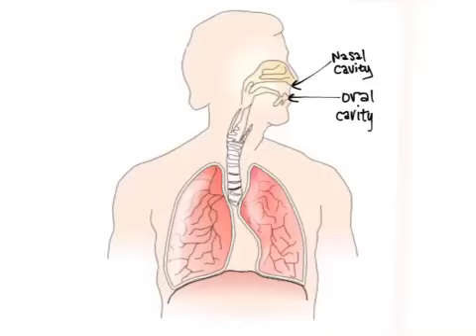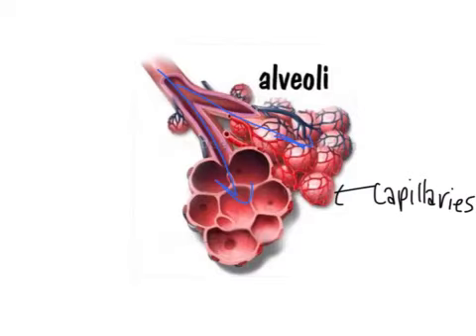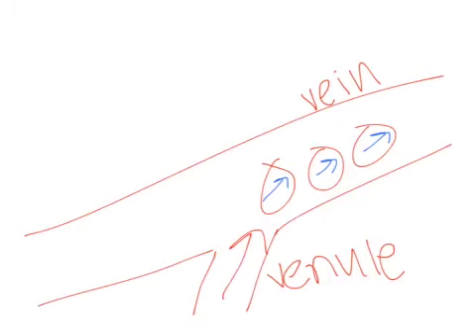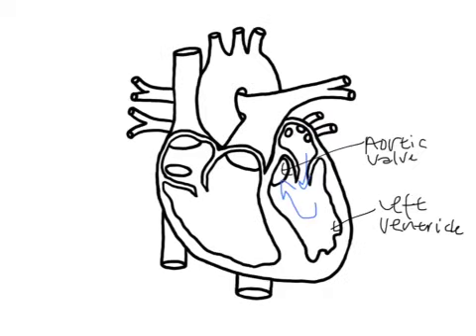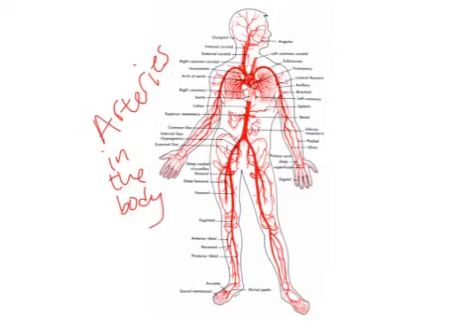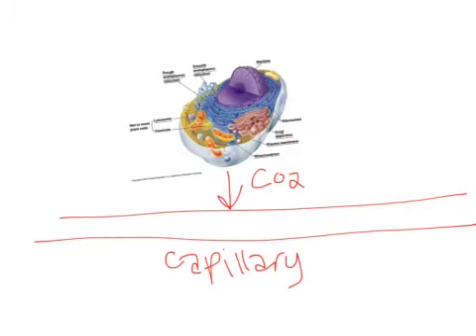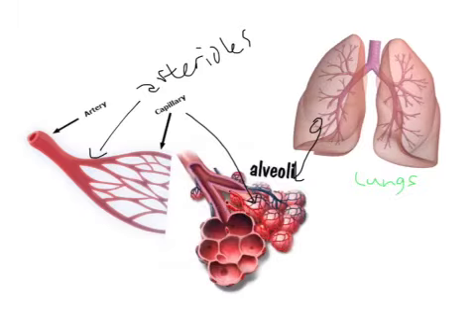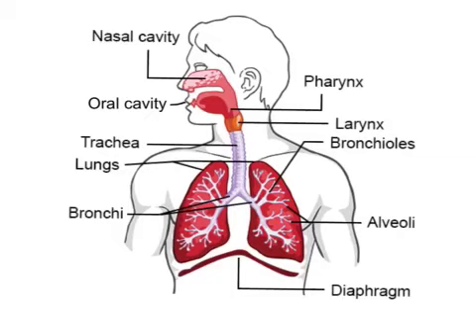Gas Exchange in the Human Body Hannah F